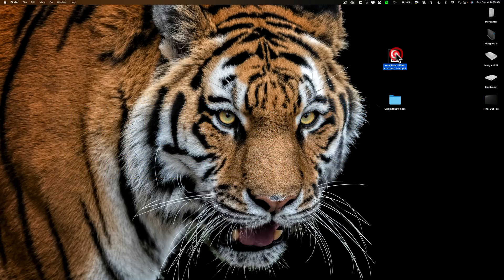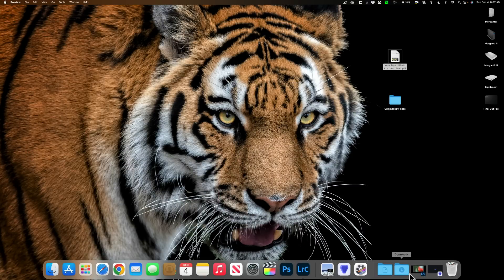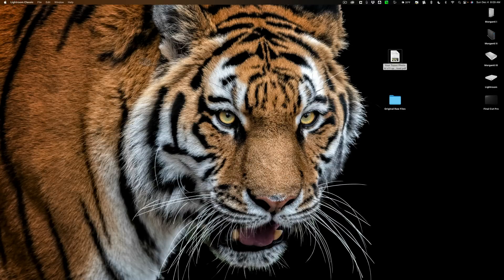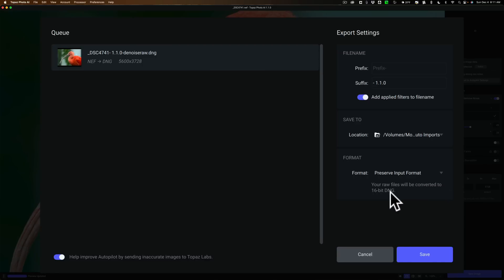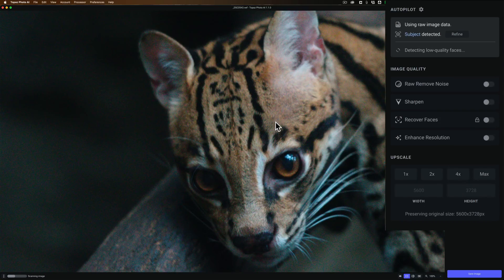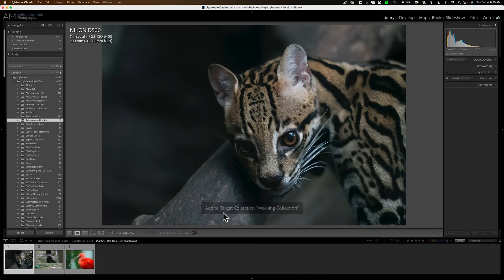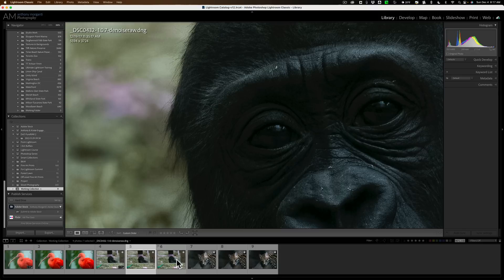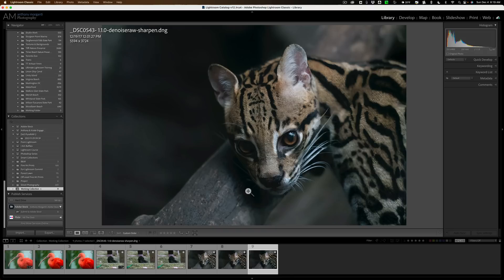Is The NEW Version Of Topaz Photo AI REALLY Better?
Topaz Labs is claiming that the newest release of Photo AI is its biggest update since launch, so in this video, I demo and compare the previous version of Photo AI (1.0.7) to the newest version of Photo AI (1.1.0).